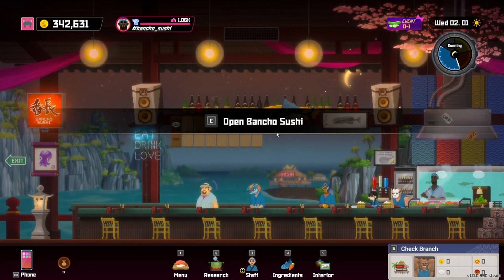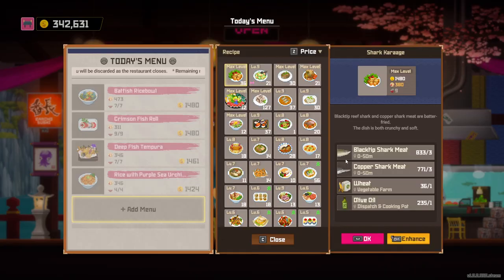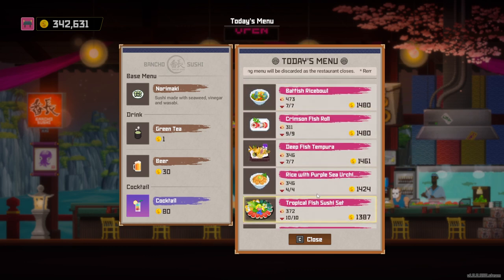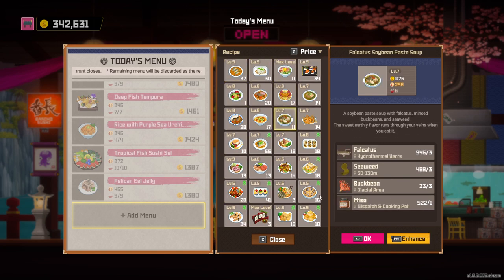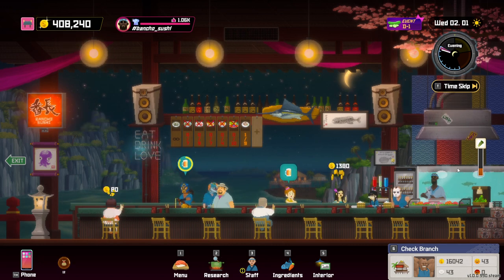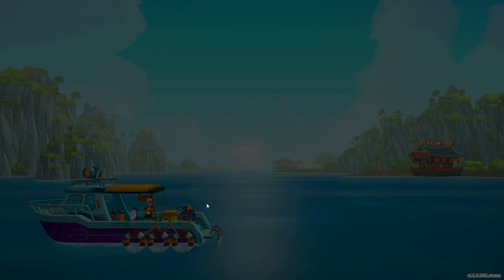Dave The Diver How And Why To Set A Diverse Menu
When running the Sushi restaurant in Dave the Diver many say, "Just sell your most expensive dish". I personally disagree with that statement, not only because it doesn't feel like a restaurant if your menu is 1 item, but also for some practical reasons too.